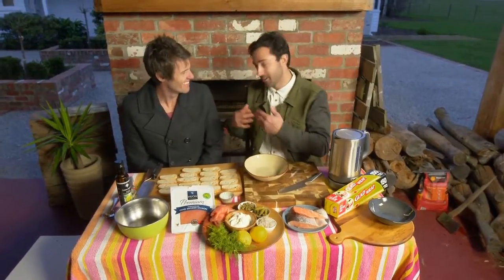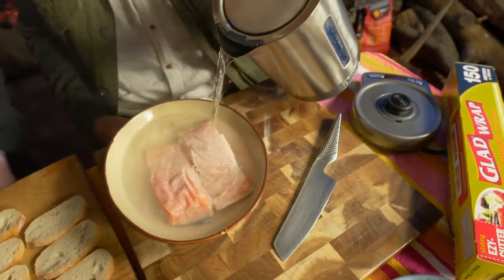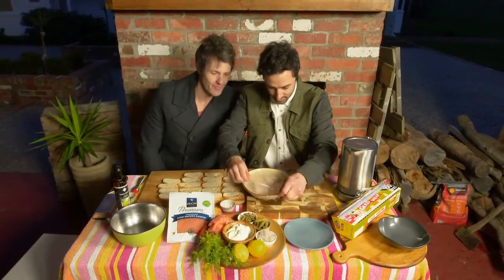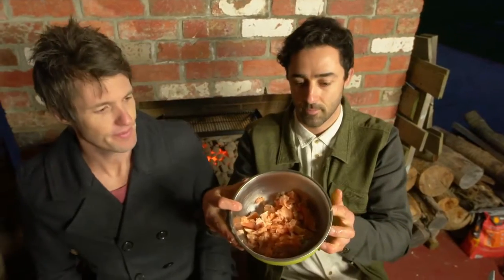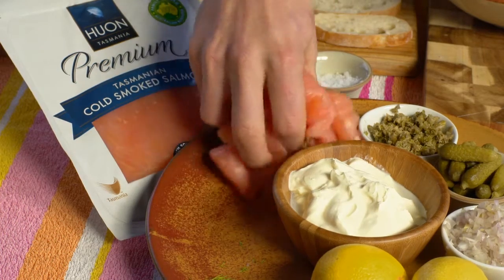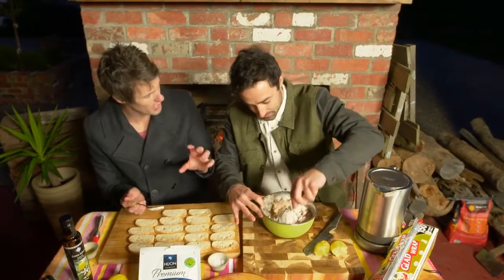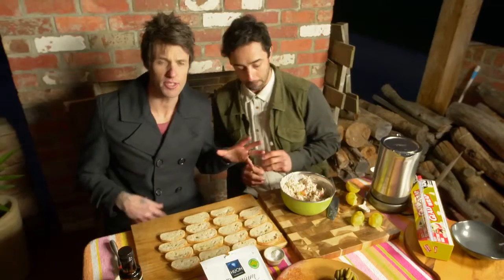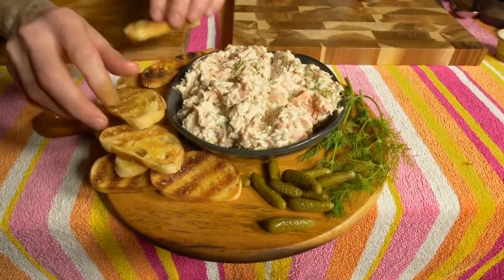Huon Salmon Rillettes Recipe - Ben's Menu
Your guests will be licking the bowl after they try Andy Allen's Huon Salmon Rillettes.